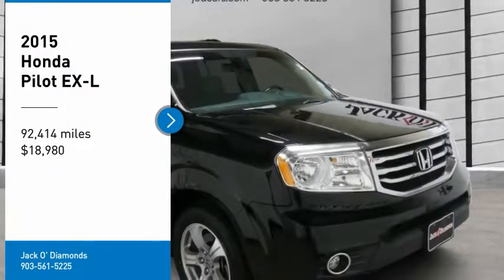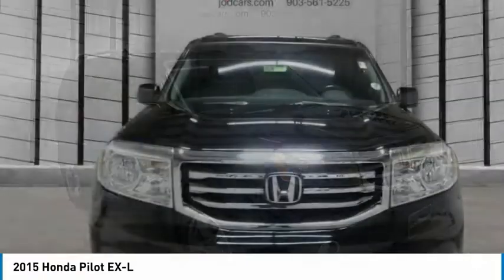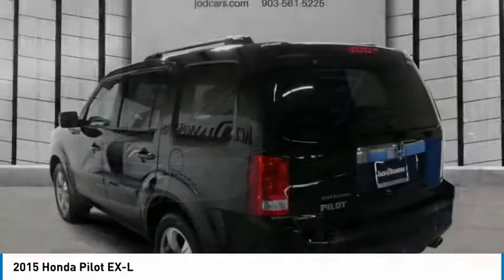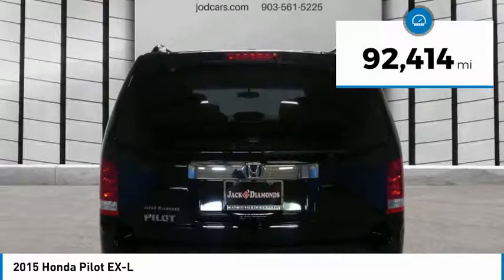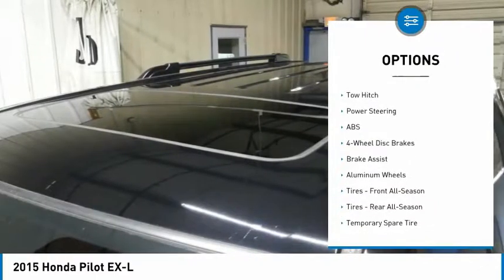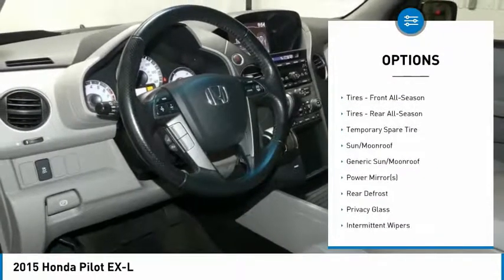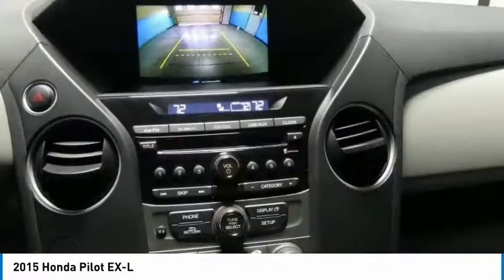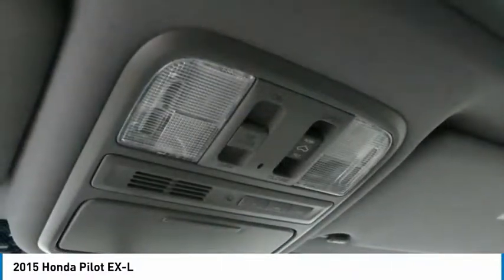2015 Honda Pilot 19HV136A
2015 HONDA PILOT Tyler, TX
Stock# 19HV136A

Pick up this BLACK 2015 Honda Pilot, available today. Featuring Automatic transmission, it has 92414 miles. This could be the one you've been searching for.